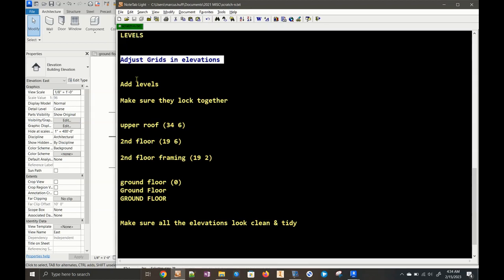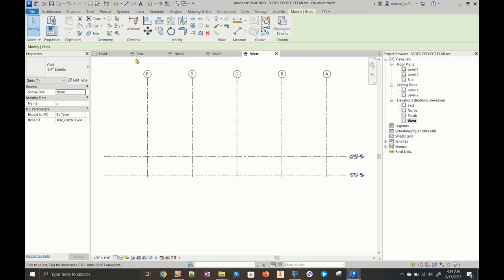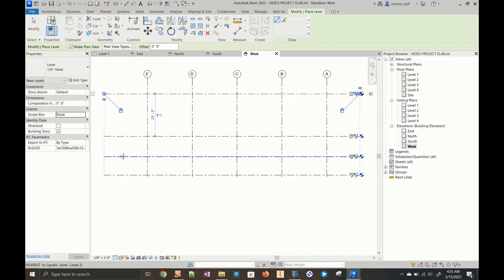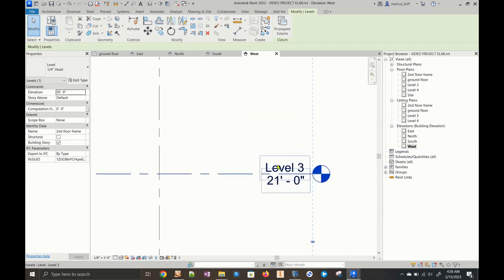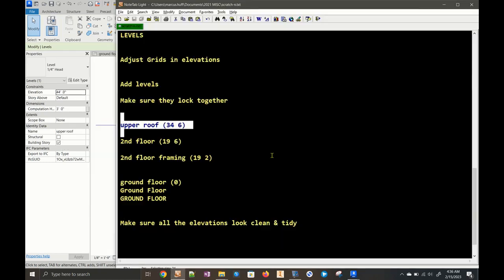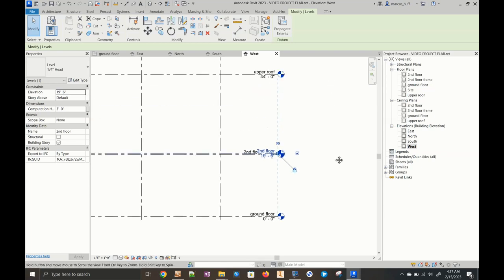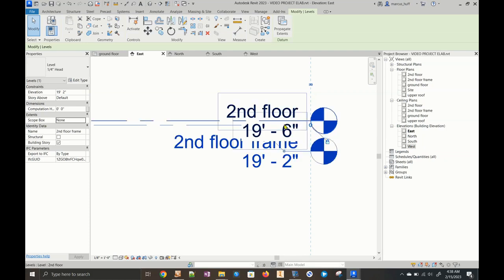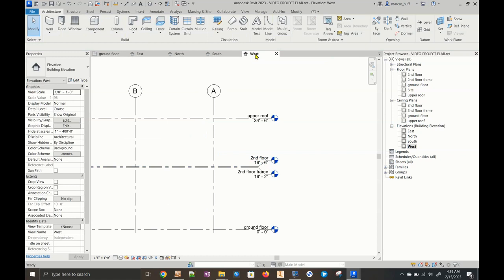ComDes 02 Levels